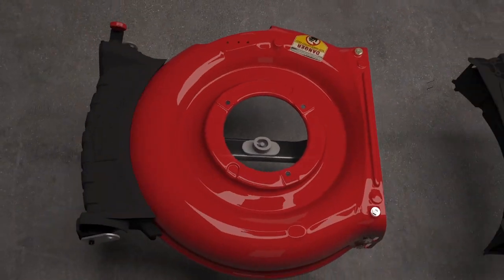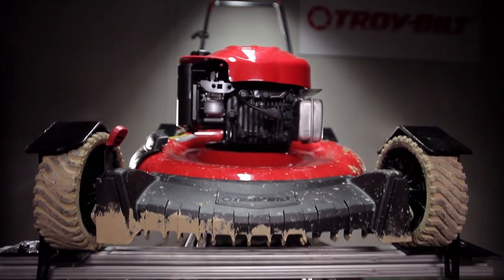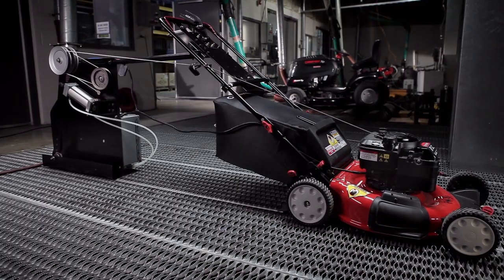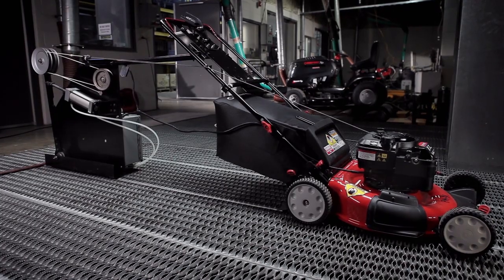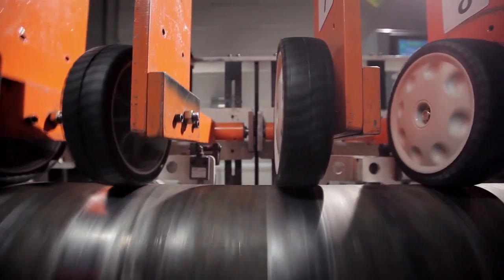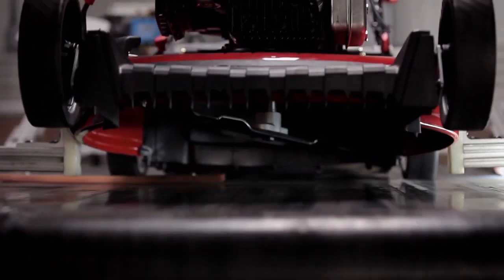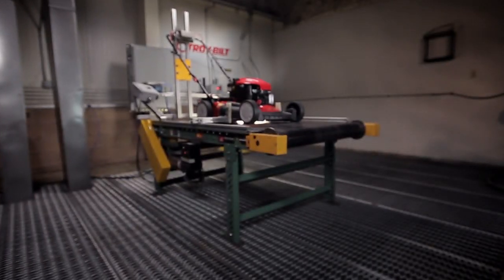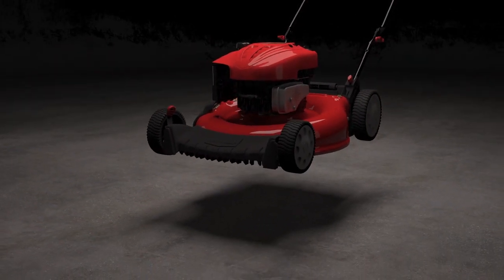How We're Built | Troy-Bilt® Lawn Mower | Dyno and Component Testing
Sometimes it's tough to appreciate how much elbow grease actually goes into a mower that truly is "built for life".  Our dedicated engineers have logged over 14,000 hours in our custom built testing labs.  That's where they flex their engineering muscles to perfect every component that goes onto a Troy-Bilt® mower.